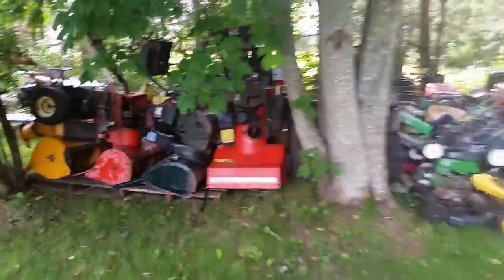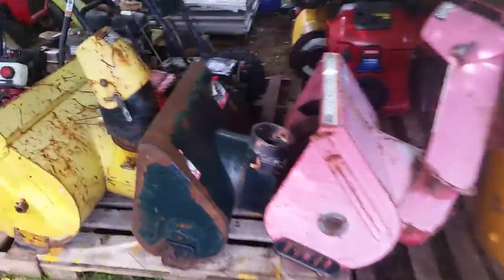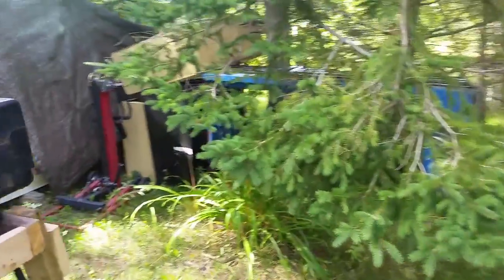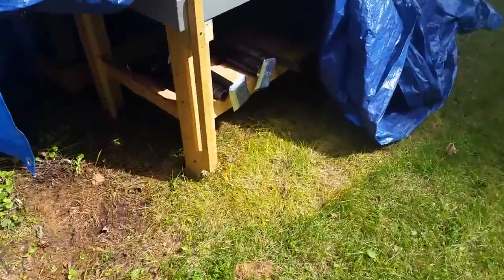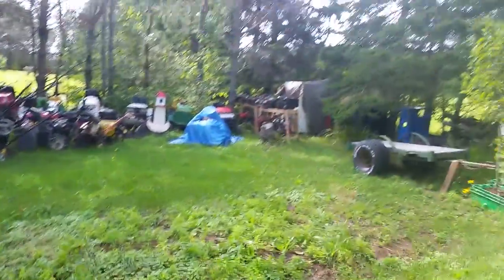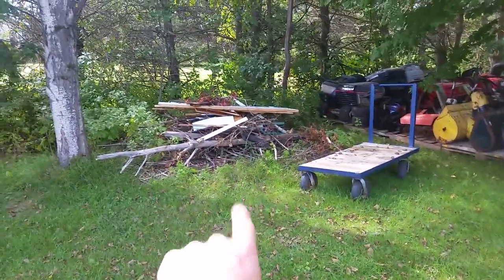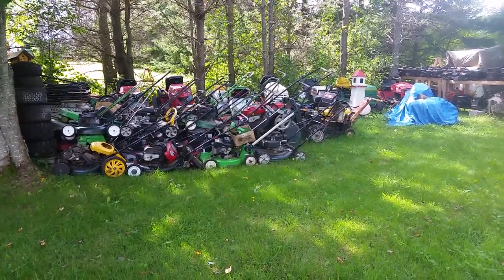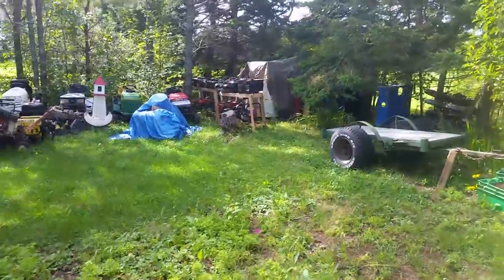The hoard is on the move !